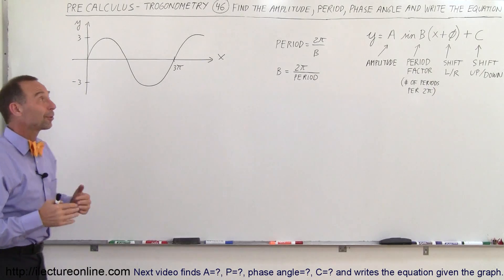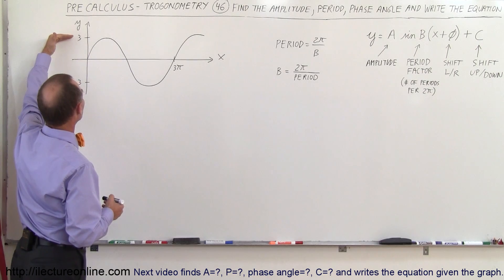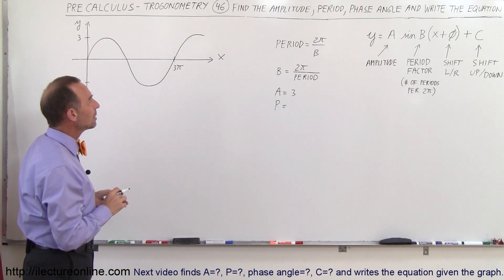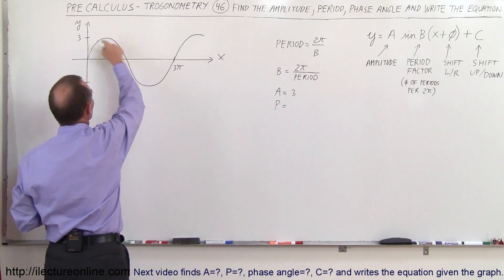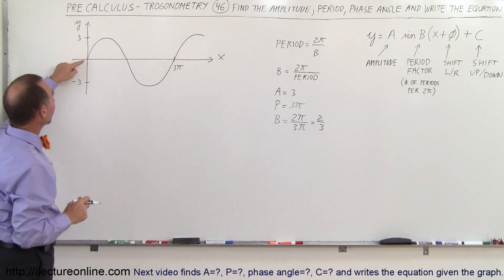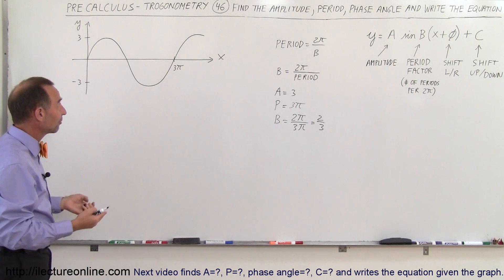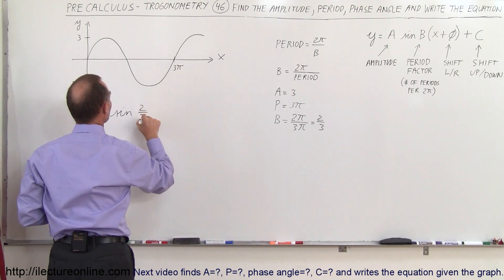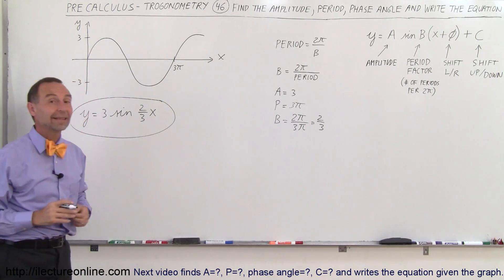PreCalculus - Trigonometry (46 of 54) Find the Amplitude, Period, Phase Angle, and Write Equation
In this video I will find A=?, P=?, phase angle=?, C=? and write the equation given the graph.